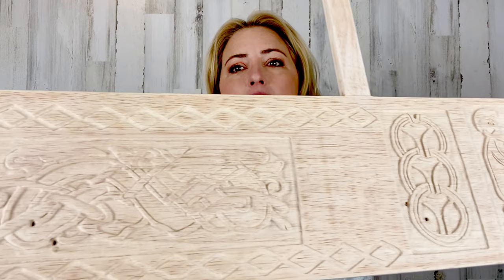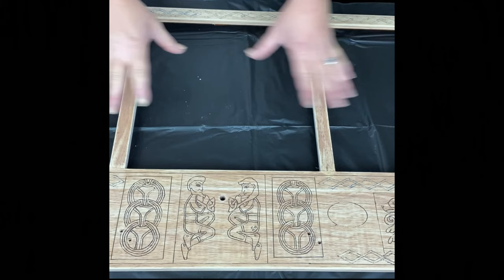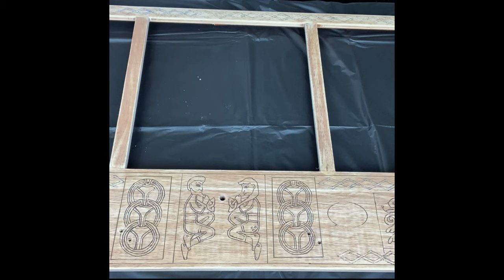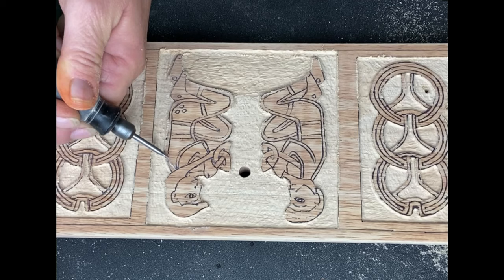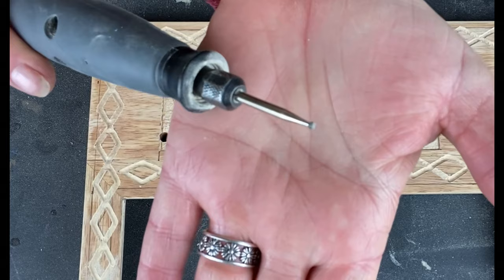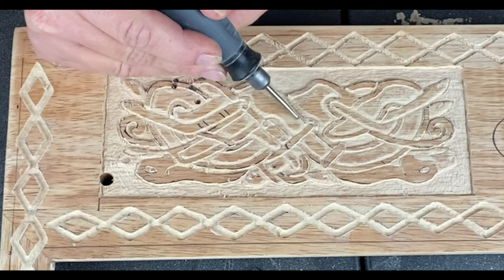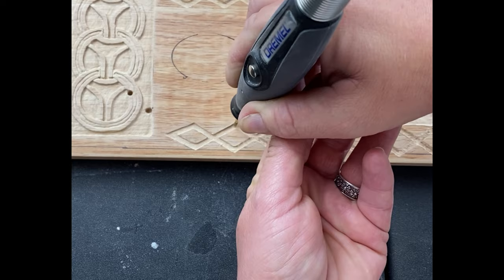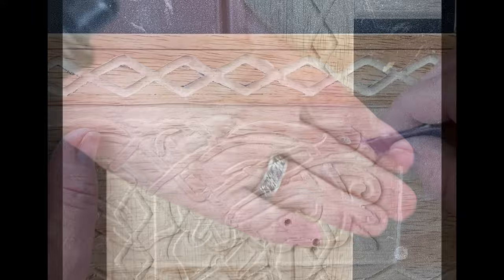Relief Carving Viking Art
Give new life to a second hand piece with a custom relief carving.